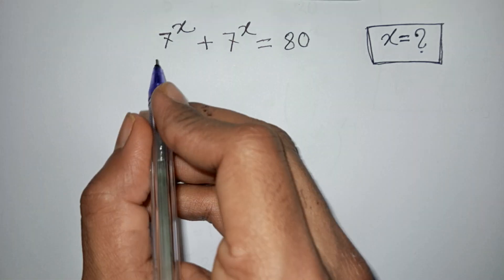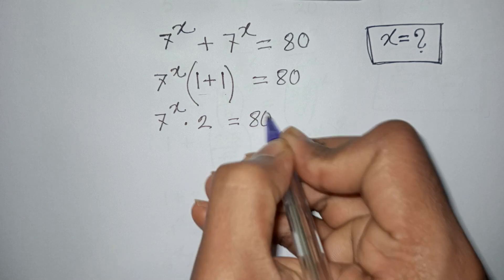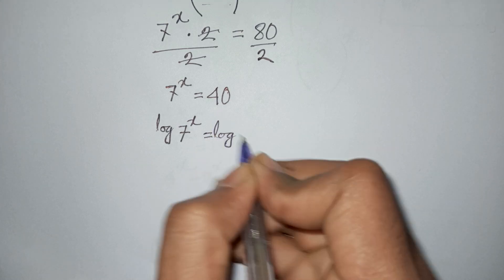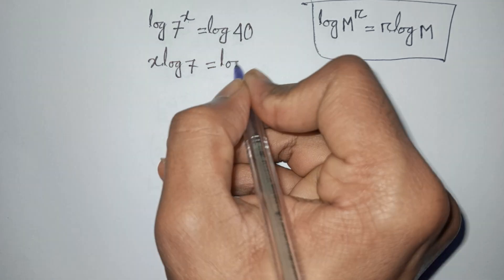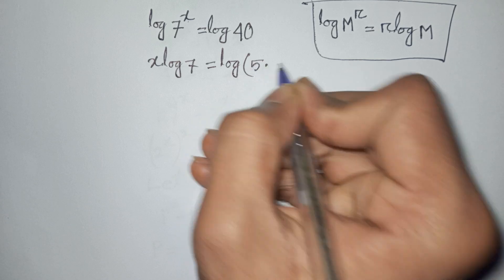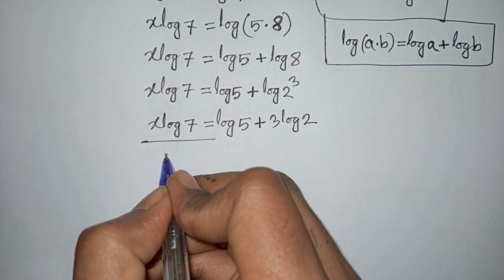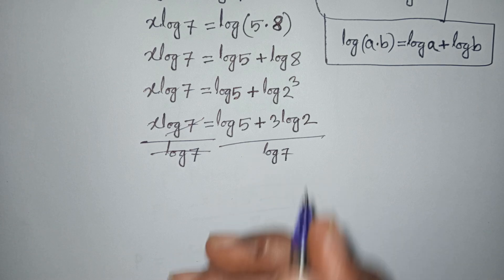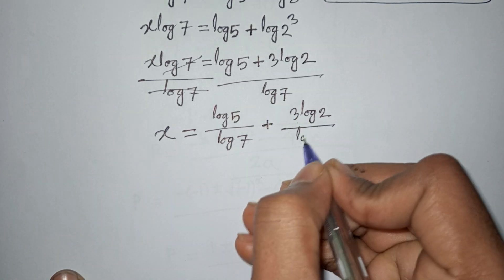Algebra Olympiad Problems | Algebra Math Olympiad | Find x in this Exponential Equation